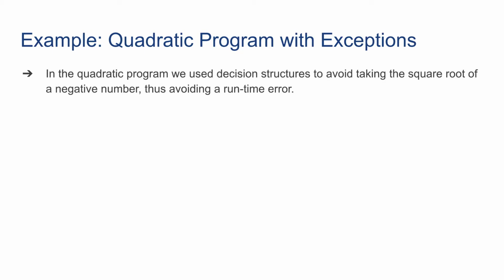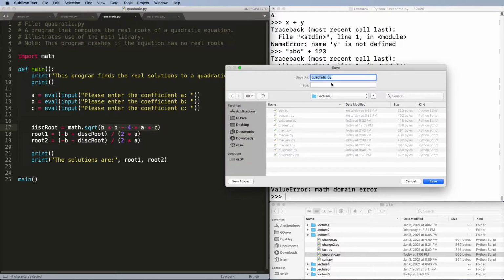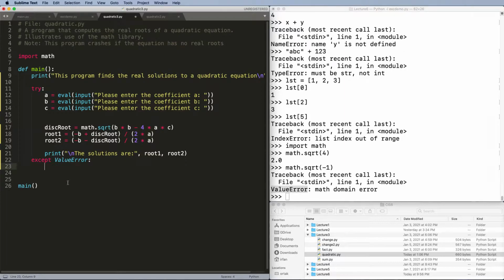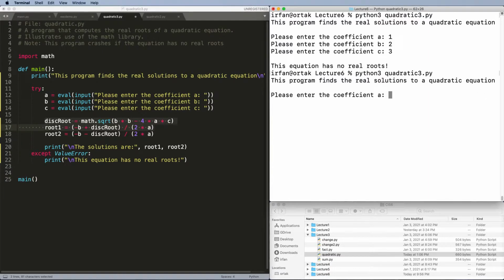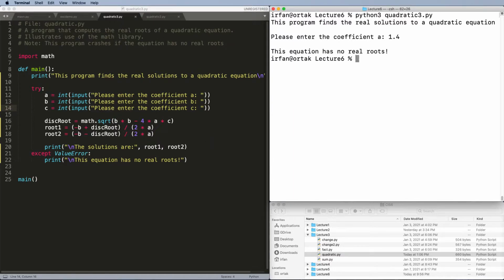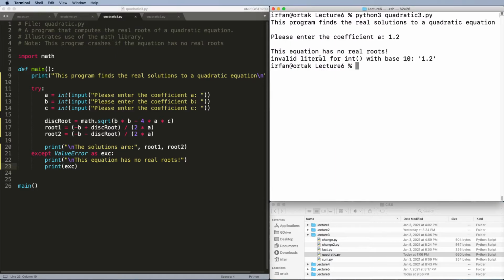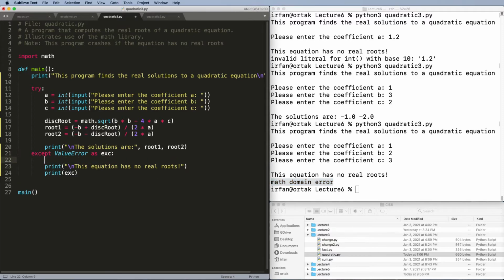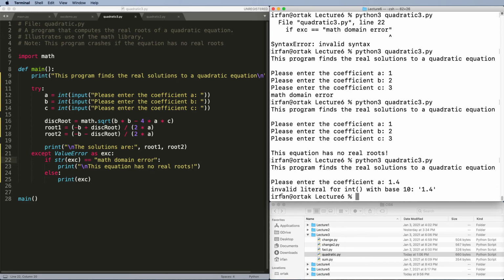Python Control 12 - Example - Quadratic Equation with Exceptions